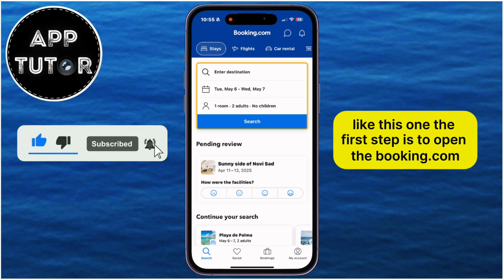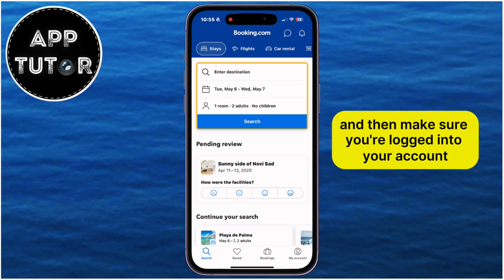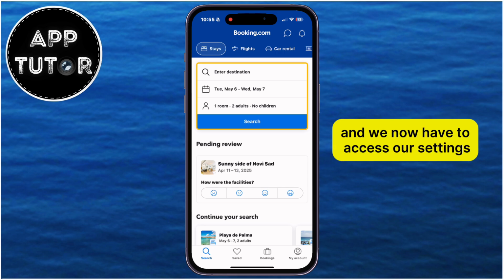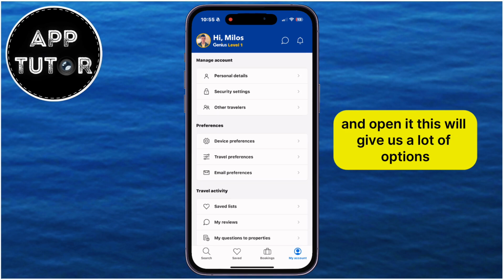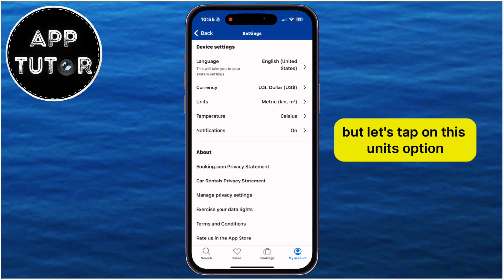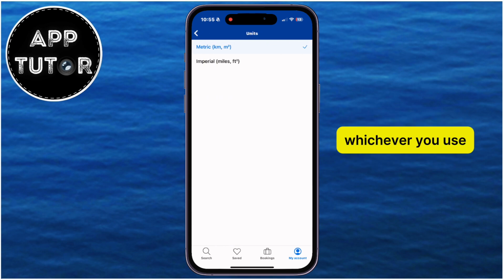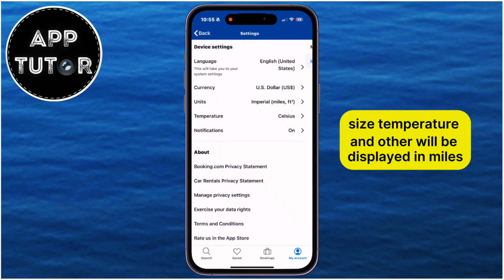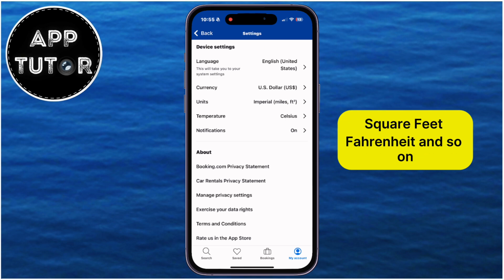How to Change Units in Booking.com App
How to Change Units in Booking.com App (Celsius/Fahrenheit, Kilometers/Miles)

In this quick tutorial, I’ll show you exactly how to change units of measurement in the Booking.com app — whether you want to switch from Celsius to Fahrenheit, or from kilometers to miles. This is perfect for travelers who prefer using specific measurement systems!